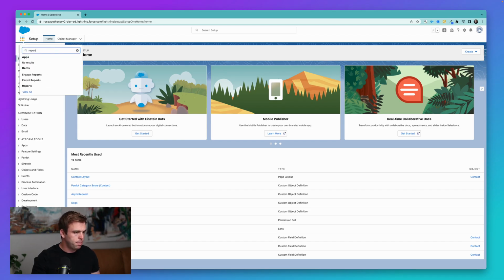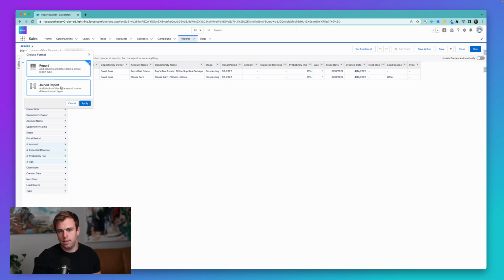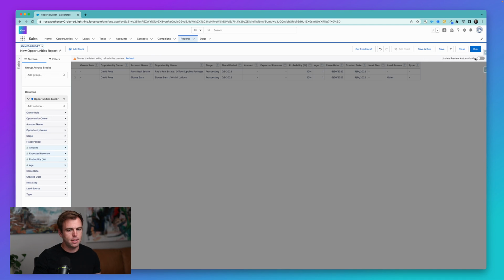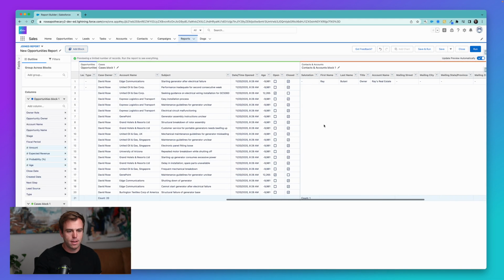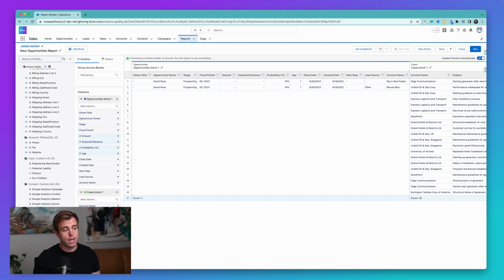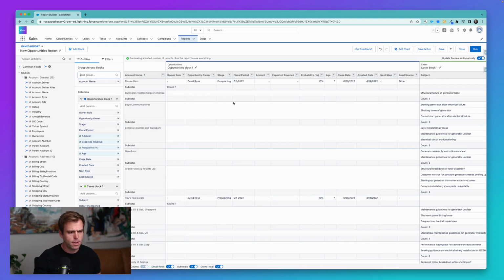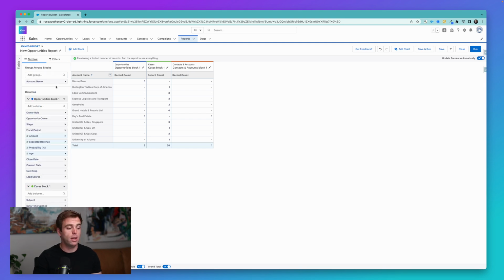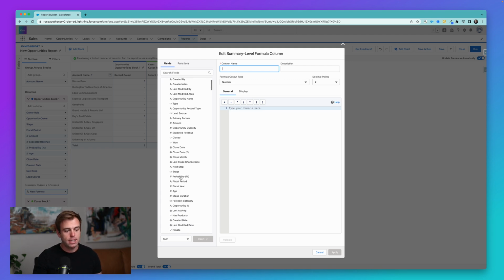How to Create a Joined Report in Salesforce Lightning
Learn what joined reports are and how to create a joined report in Salesforce.

⏰ TIMESTAMPS
00:00 Intro
00:20 What is a joined report?
02:00 How to create a joined report in Salesforce